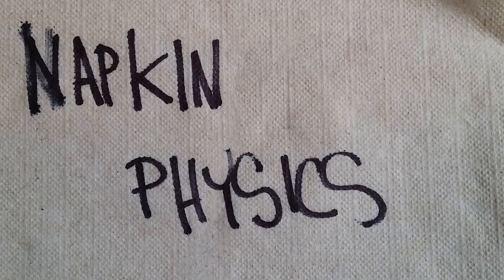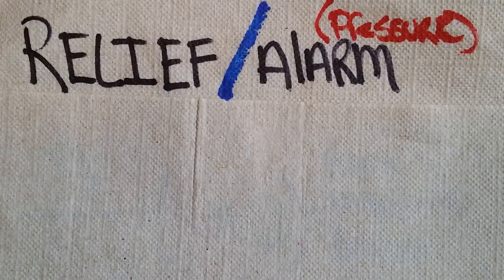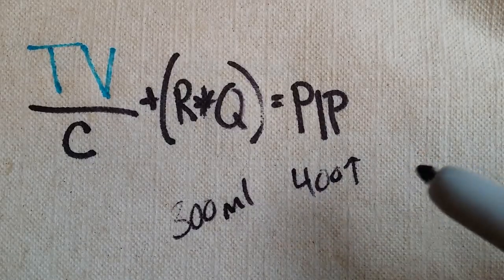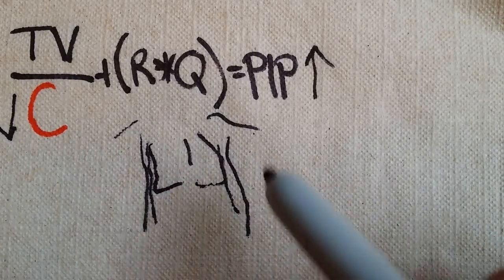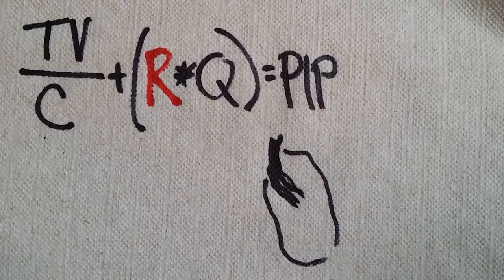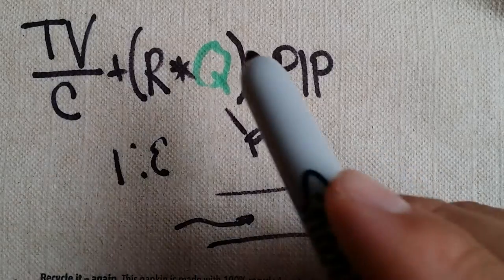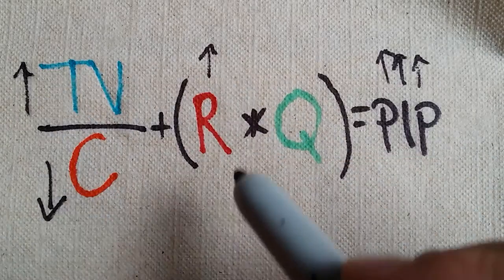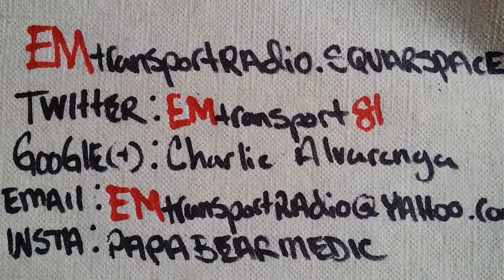Napkin Physics: Peak Inspiratory Pressure Physics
The third installment of the Napkin Physics, going over concepts in PIP !

-Text Book of medical Physiology, 11thed
Arthur C. Guytton, MD
John E.Han, PHD
Elsevier 2006

-Dr.Jeffrey S. Guy, MMHC,MD,MSC
Podcast ICU rounds - Mon 1-9-09
Peak Inspiratory pressure: physiological determinants.